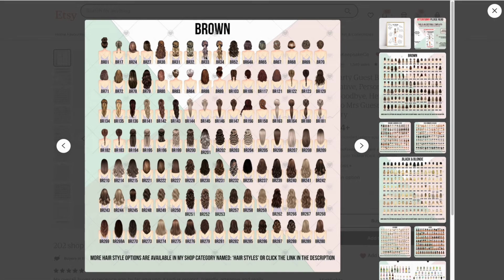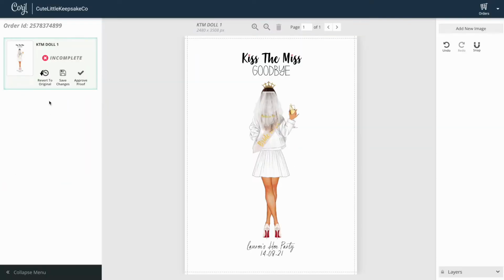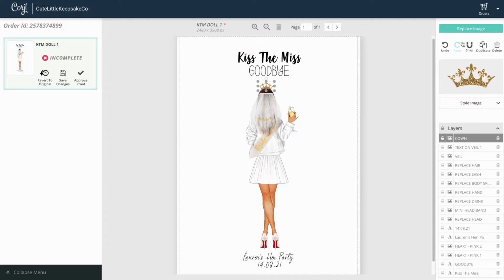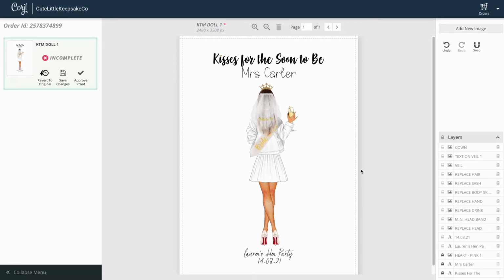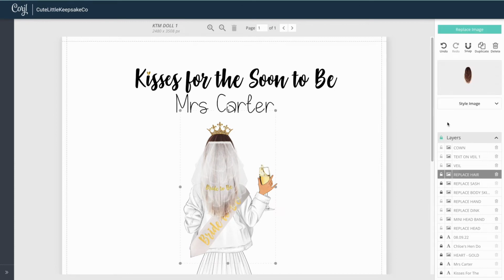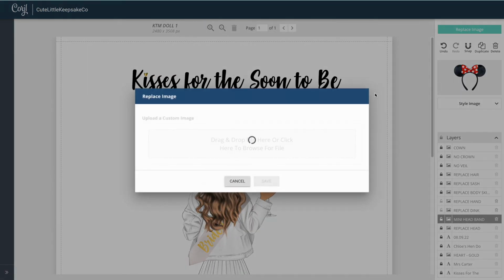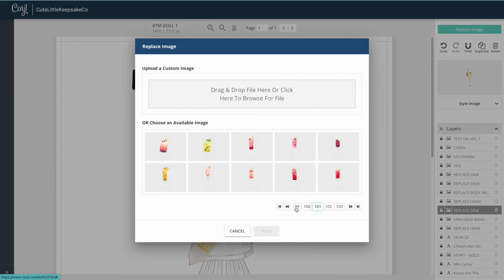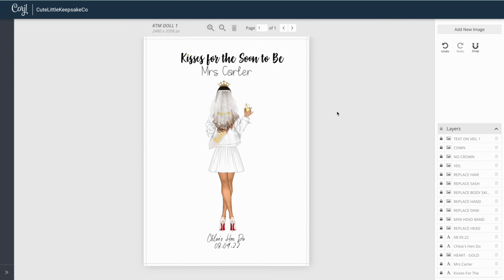FULL TUTORIAL - GUESTBOOK ALTERNATIVE D.I.Y DESIGN TEMPLATE - CUTELITTLEKEEPSAKE.COM 💟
In this video, I will show you how to completely personalised your Hen Party/Bachelorette/Bridal Shower Guestbook Alternative template.

The following will be covered in this video:
Useful information
Navigating the template
Edit the title and name text and edit the heart colours
Replace hair style
Change skin tone
Change hand gestures and drinks
Change sash, veil text colours, crown and mini head band

Here are some quick links to the SPEEDY 'bite-sized' tutorials, for the slightly advanced template users:

OR

For more designs, please visit: cutelittlekeepsake.com